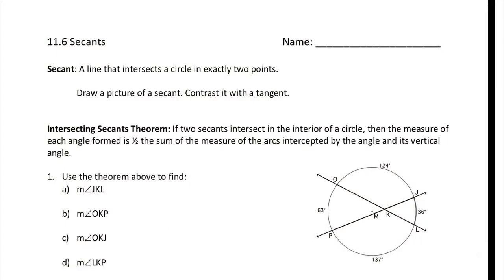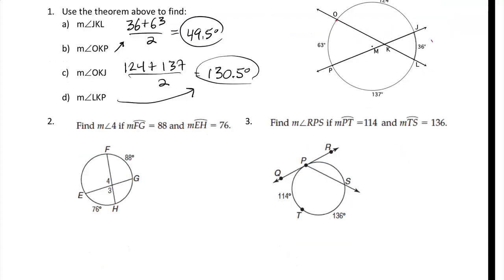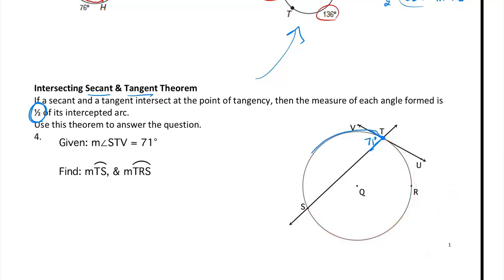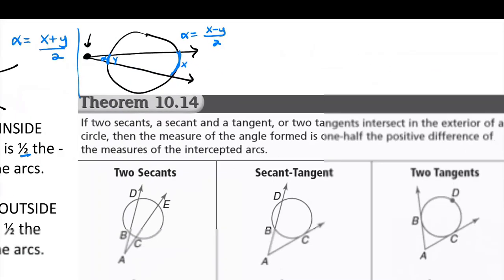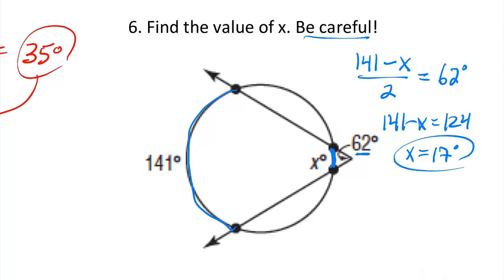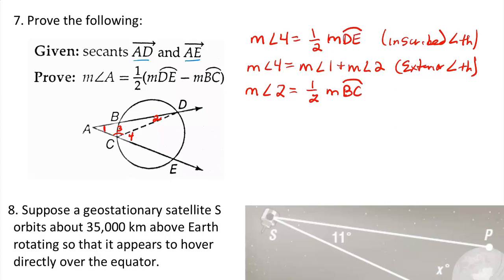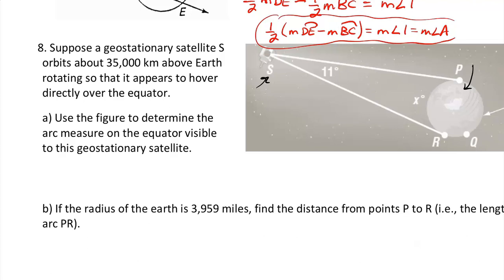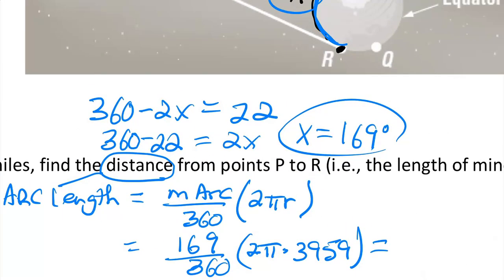Circles: Secant and Tangent Theorems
Math 2 lesson on the various theorems about secants and tangents that intersect outside or inside a circle